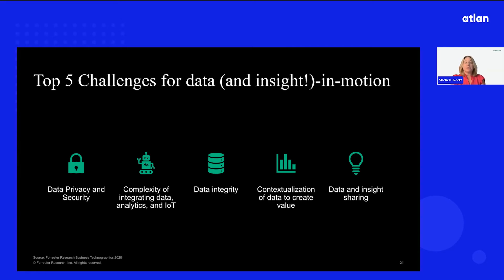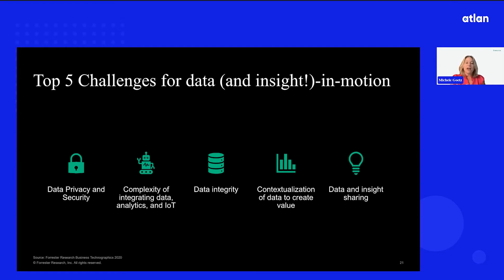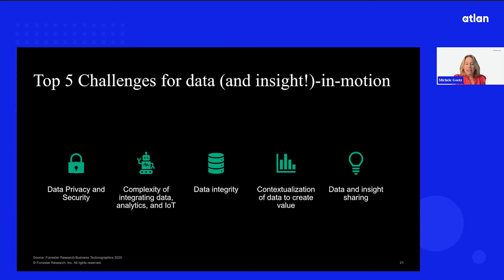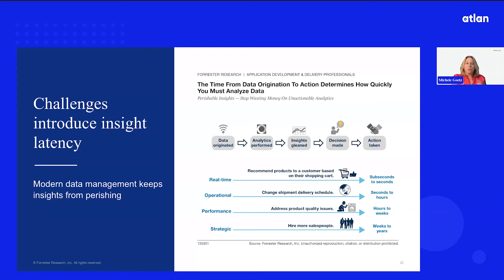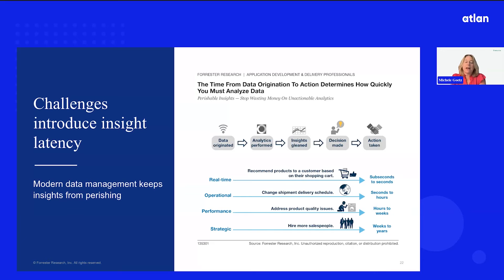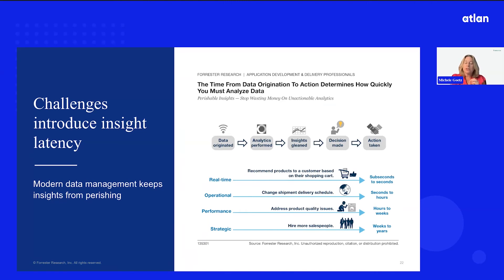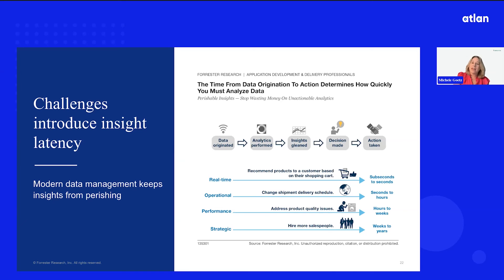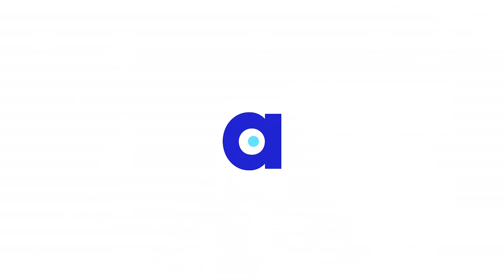Top 5 Data Governance Challenges | A Masterclass with Forrester Research & Atlan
Data governance poses multiple challenges for organizations and includes many facets – data quality, access policies, data security, metadata management, data management, and more.

In this video, Michele Goetz, Forrester Research VP and Principal Analyst share the top five data governance challenges that companies face today. She speaks about ways data leaders can codify and automate data governance policies, the difficulties of integrating data, analytics and IoT, the contextualization of data to create value, and building and sharing insights from that data. She also delves into the importance of a data governance framework, using data to provide value to an organization, and addressing new ways of making decisions in a dynamic and ever-changing environment.

This is part of the Atlan Masterclass on Enterprise Data Catalogs for DataOps, with Michele Goetz, Forrester Research VP Principal Analyst, as the guest speaker and co-hosted by Atlan’s Director of Data Strategy Austin Kronz.